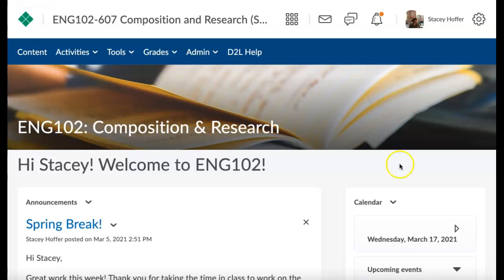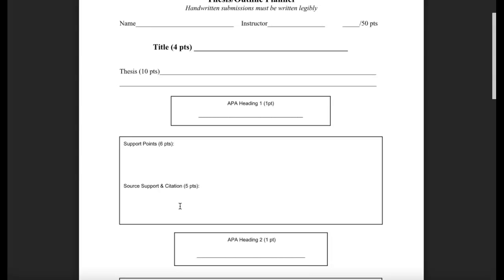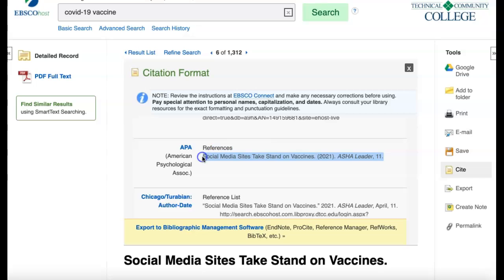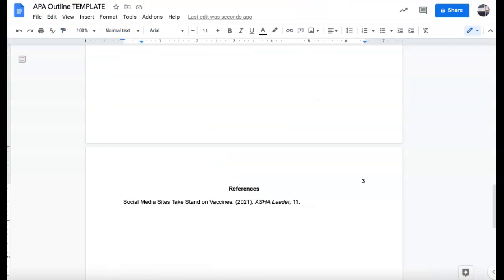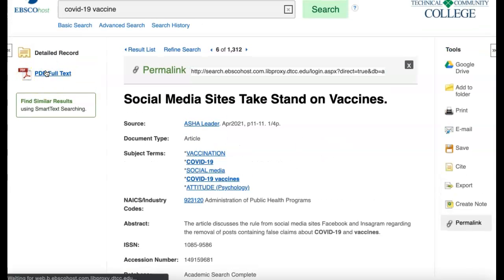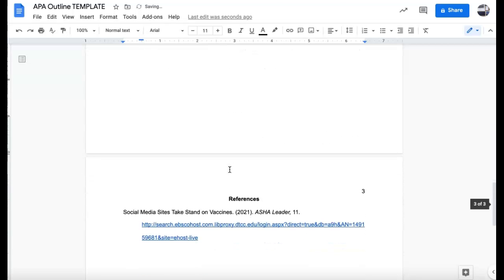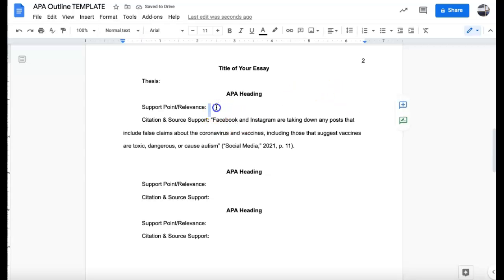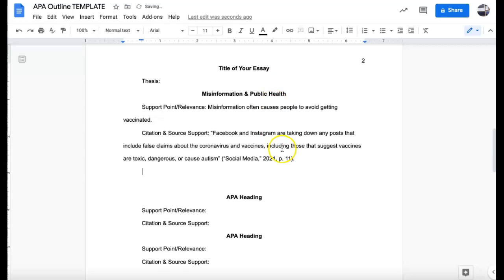Creating Your Informative Outline